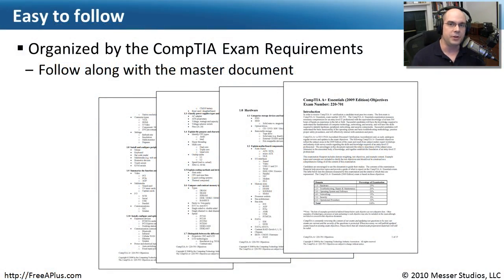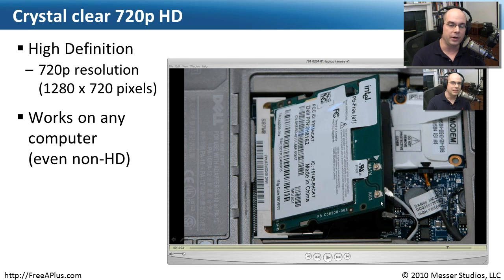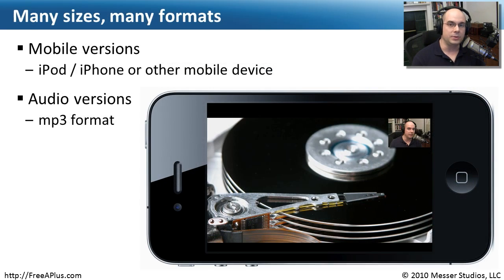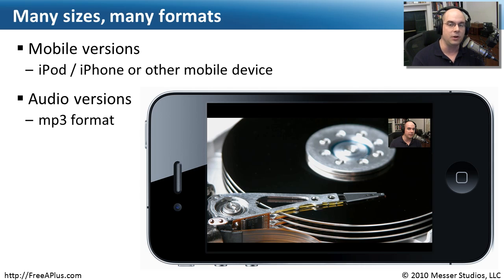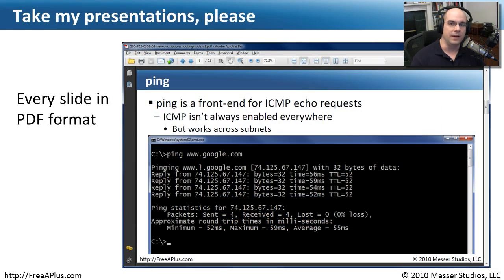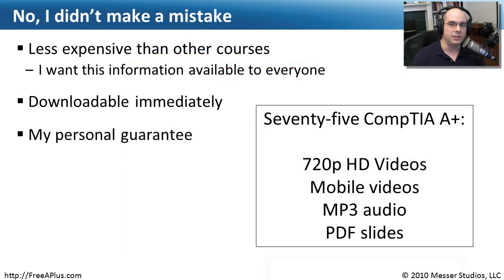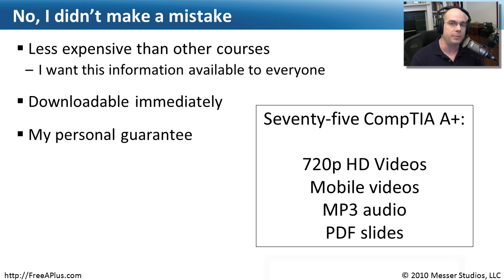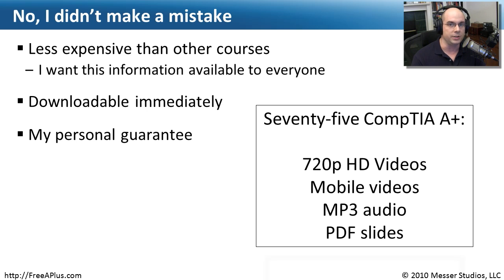Professor Messer's Downloadable CompTIA A+ Training Course